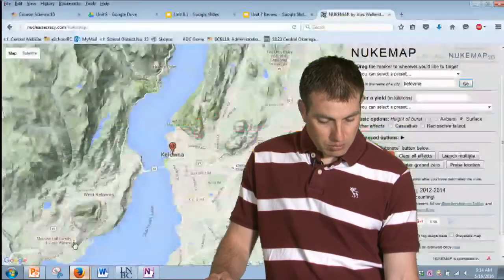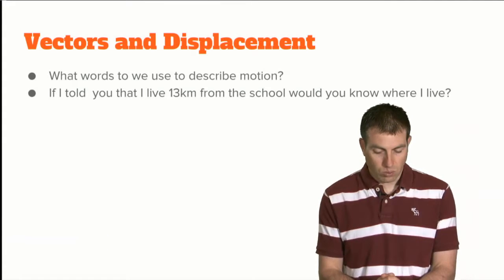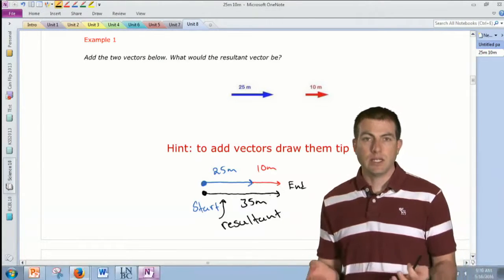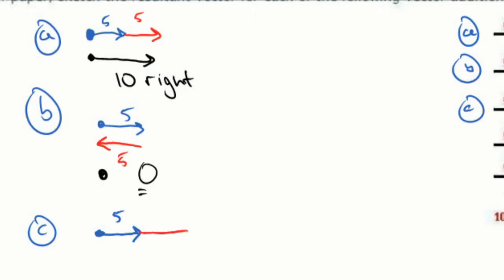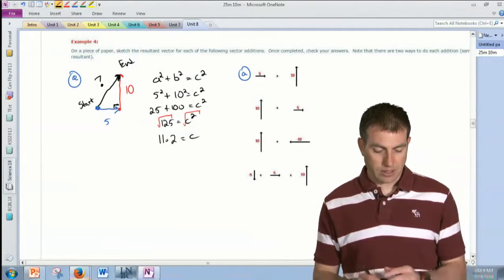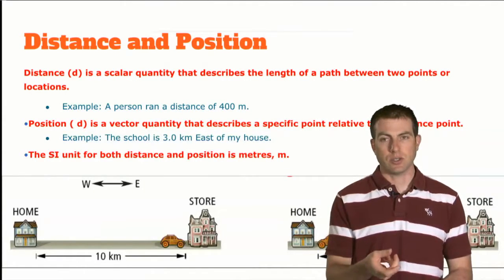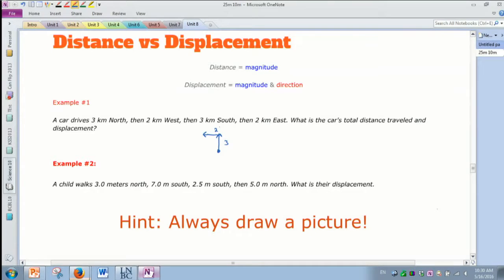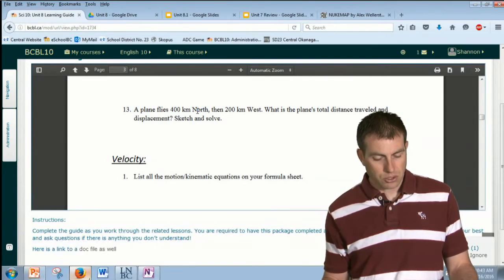My Edited Video